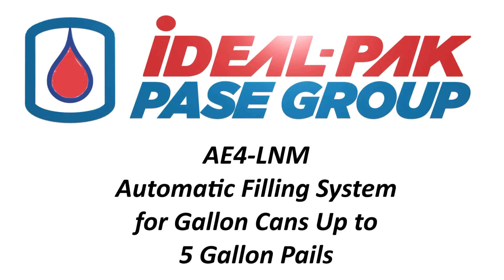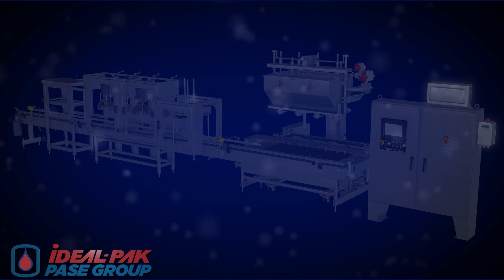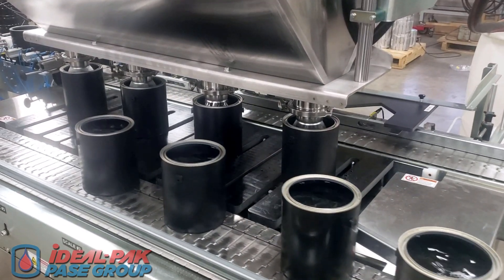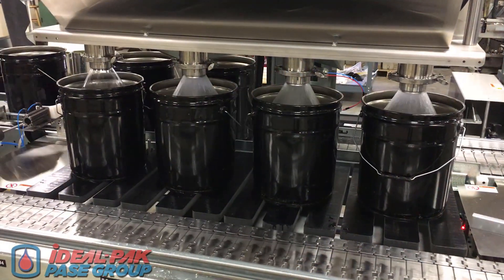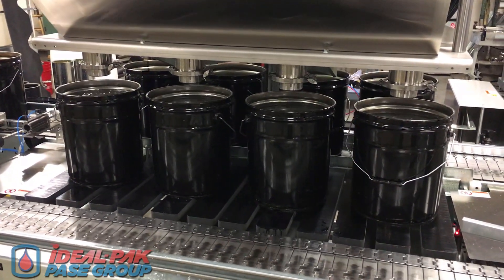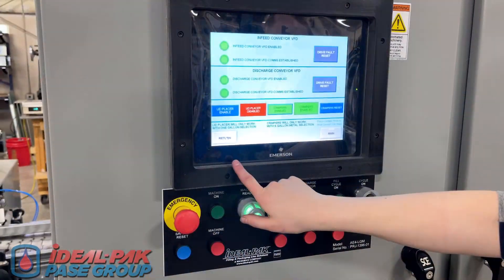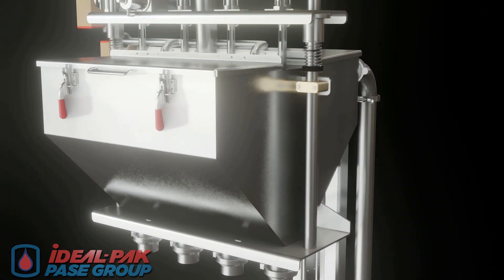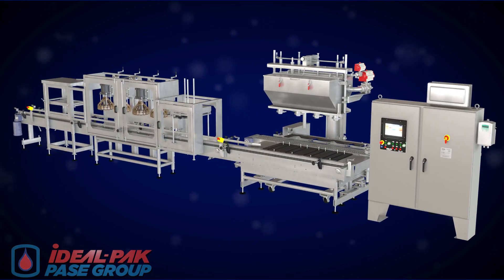The Ideal-Pak/PASE Group AE Filling Machine Series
The Ideal-Pak/PASE Group AE Filling Machine Series can be customized to automatically fill any combination of open top, tight head, or f-style container from ½ pint cans to 5- & 6-gallon pails. This month we are featuring a Model AE4 equipped with lateral container transfer, our innovative 4 Nozzle Direct Fill System (DFS) with integrated cone nozzles, Automatic roller closer and 4 Automatic Crimping Stations to maximize the systems 4 head pail filling and metal lid crimping throughput. This machine was designed for a customer who needed to fill both plastic and metal; open top gallon cans and five-gallon pails. This machine auto fills, lid places and closes 1 gallon plastic and metal cans in addition to auto-filling and crimp-closing metal pails and roller closing plastic pails.

As the industry’s leading supplier of in-line net weight filling machine solutions – let Ideal-Pak/PASE Group design you one that meets your automated production filling requirements.